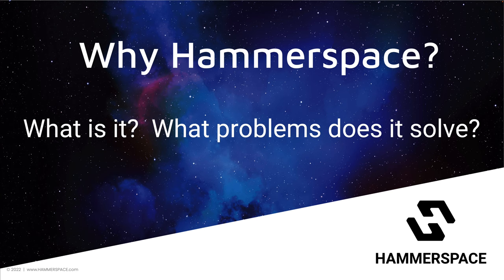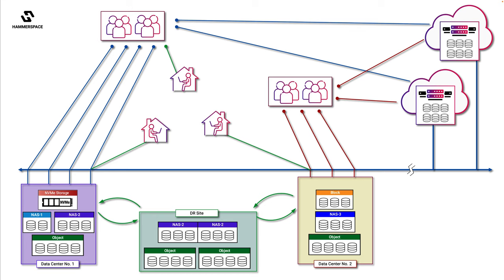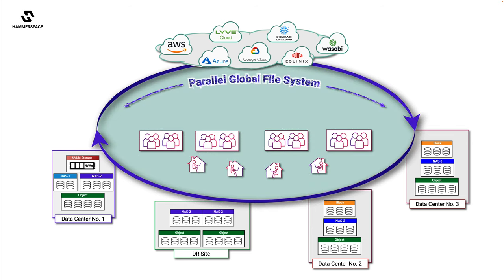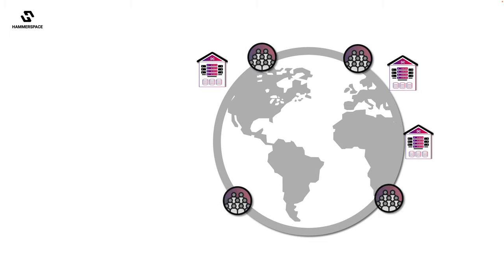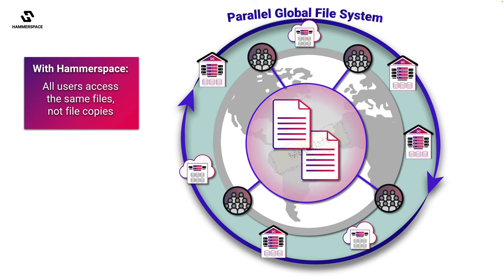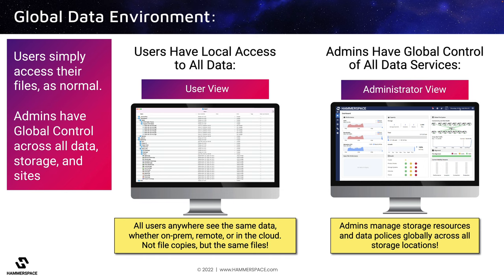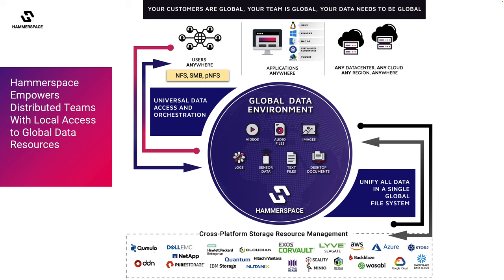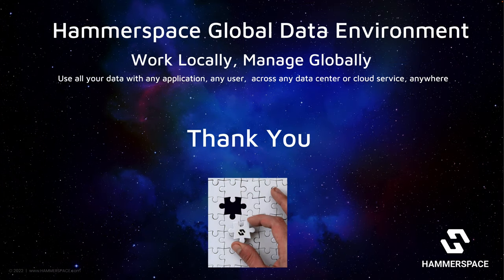Why Hammerspace?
Short explainer video about Hammerspace, covering:
1) The problems it solves.
2) The Hammerspace approach
3) An example of what this means to Customers